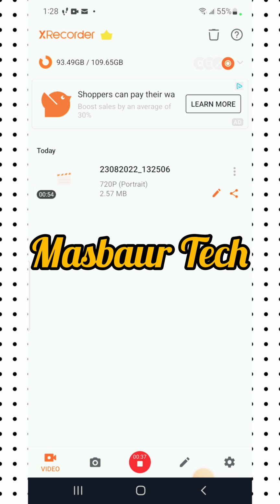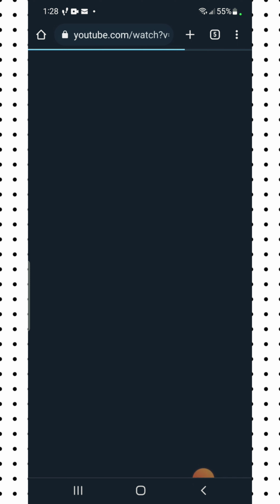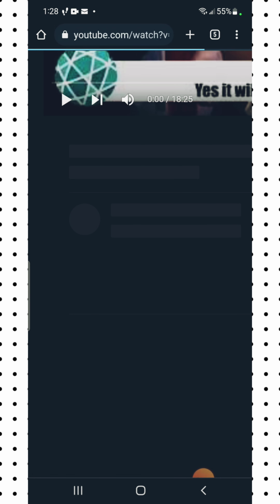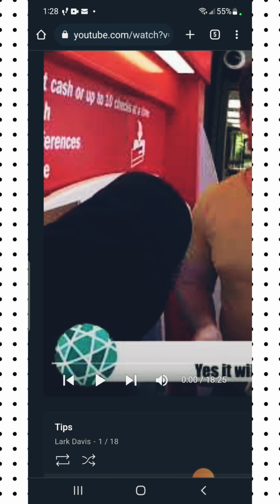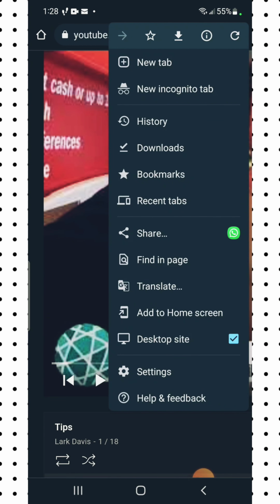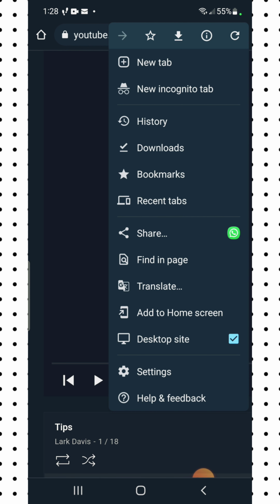How to transfer youtube playlist to watch later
In this video tutorial I will show you how easy you can add your yutube playlist to watch later.